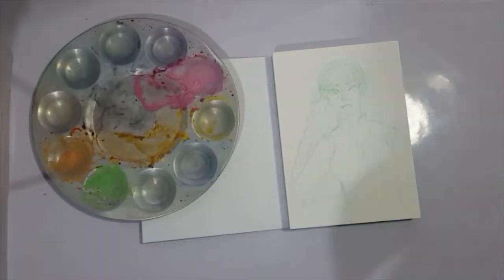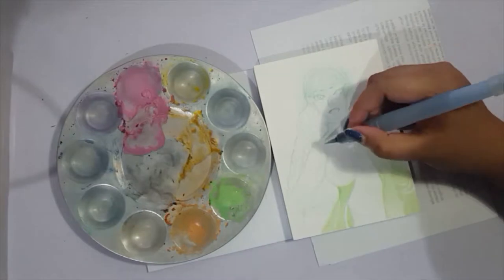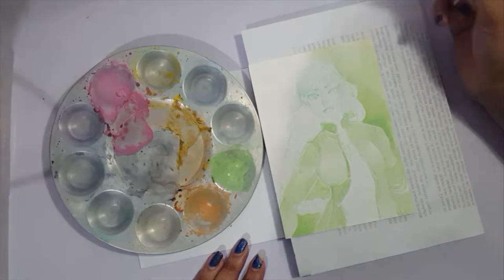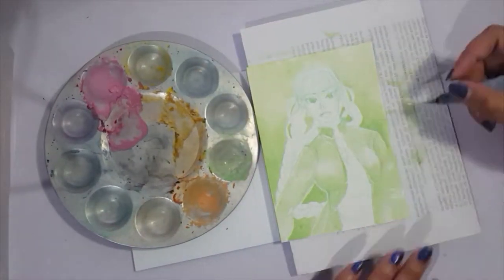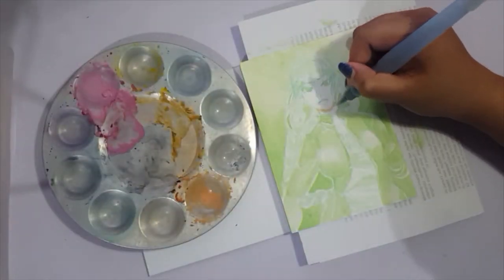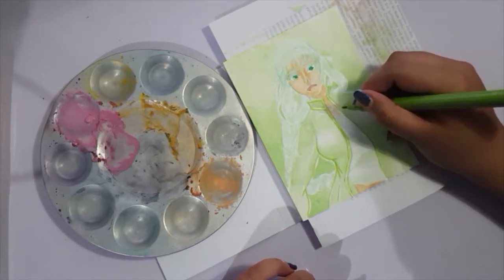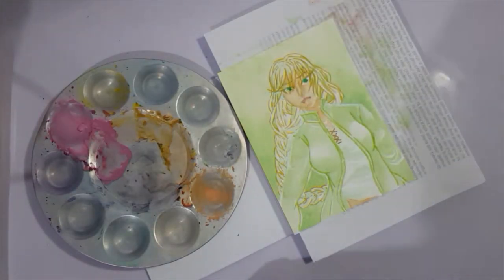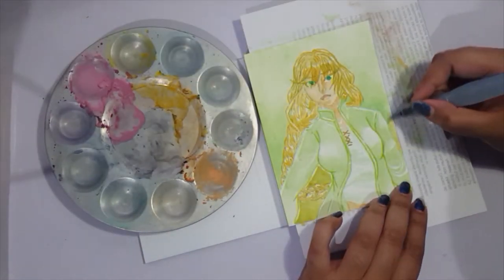(Mono)Chroma 1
I bought some new expensive paper for my birthday and they are ammmmaazzinnngggg.

+Namaste
---Audionautix